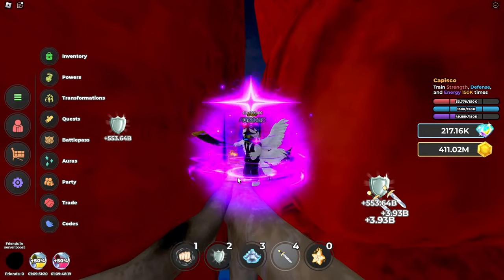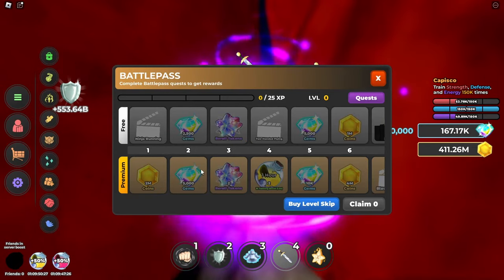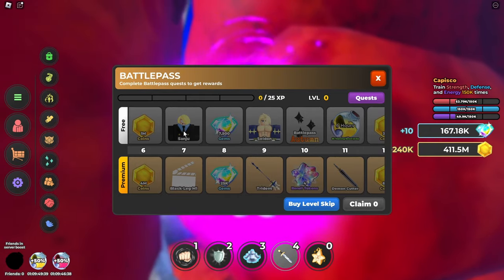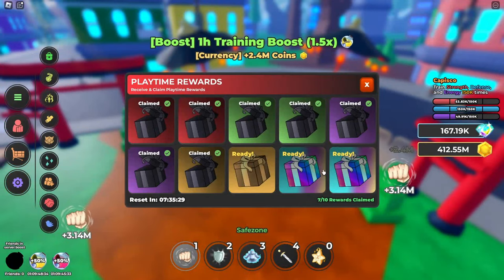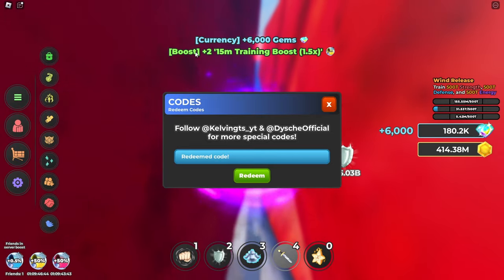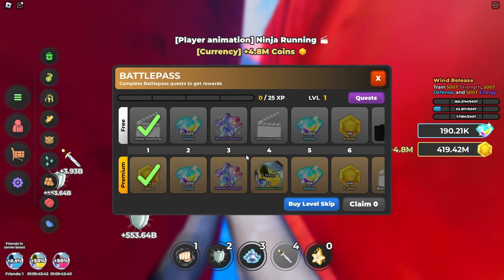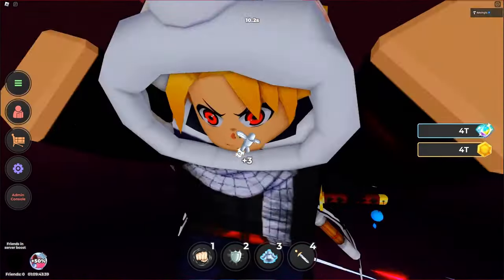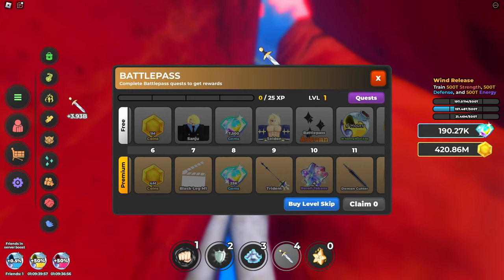NEW Battle Pass & Quest, Update 1.9 of Anime Simulator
Anime Simulator Recently Released the NEW Battle Pass and a brand new quest, as well as a few smaller features in this 1.9 update of the game